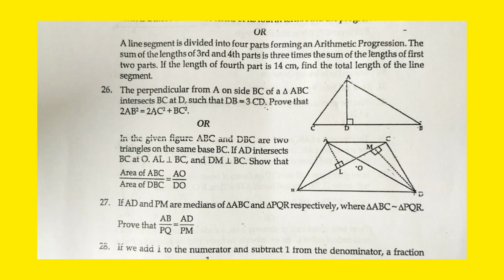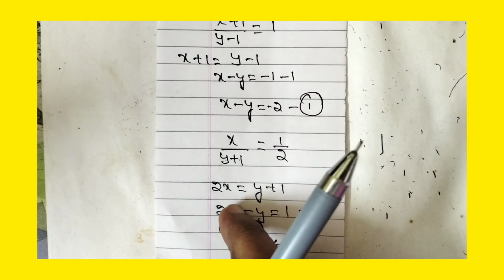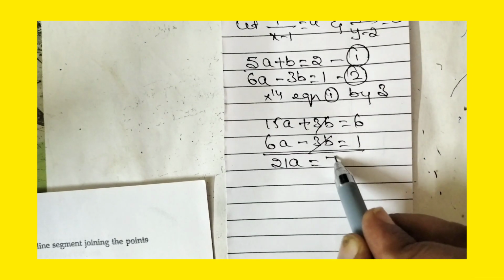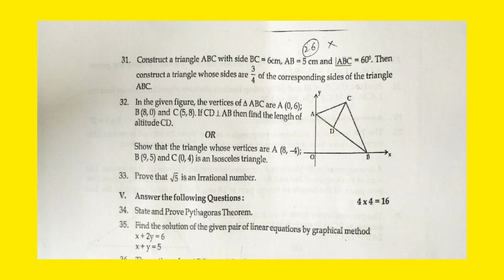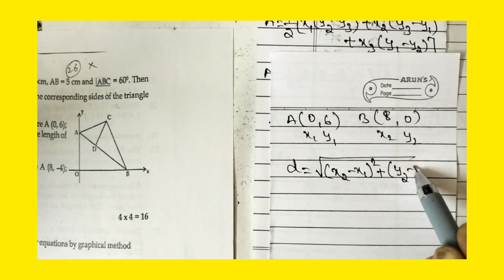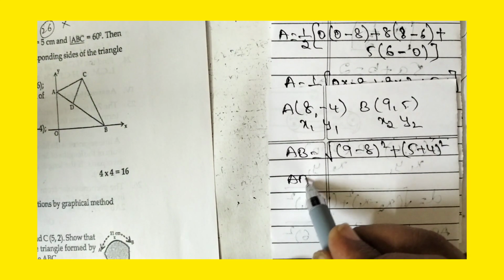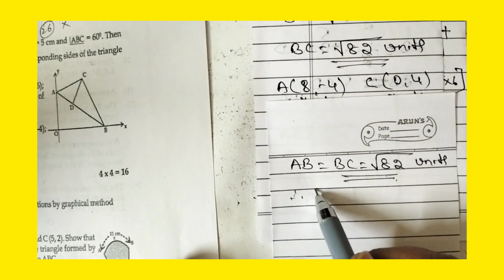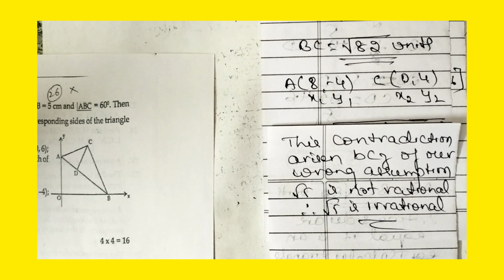CLASS 10 MATHEMATICS MID TERM EXAMINATION KEY ANSWERS PART 4 PAPER 3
This video is about class 10 maths midterm examination key answers

Watch this video to get key answers of class 10 maths mid term examination part 4  paper 3